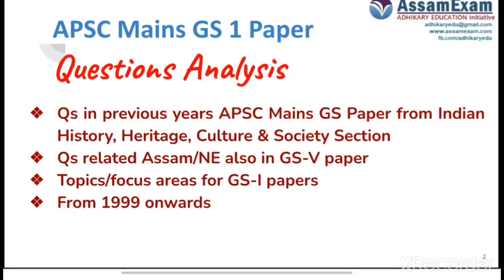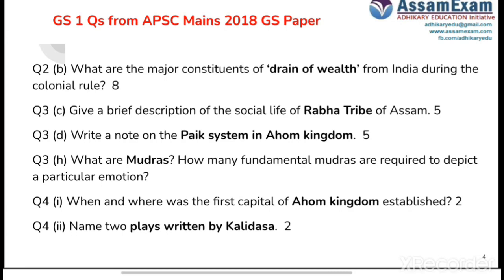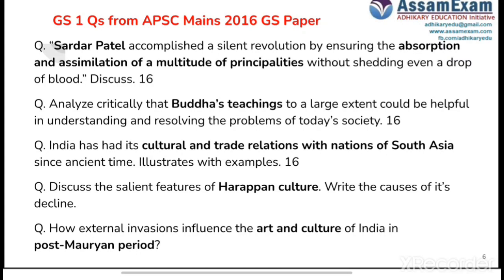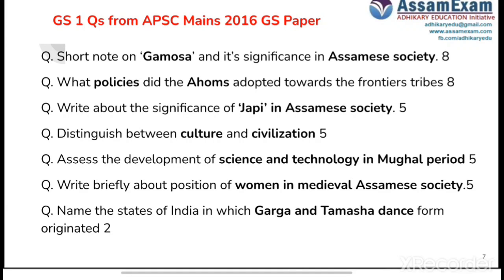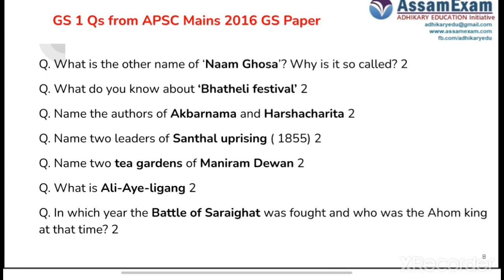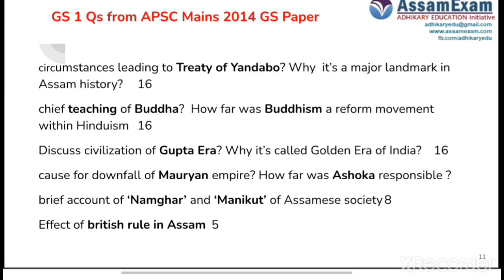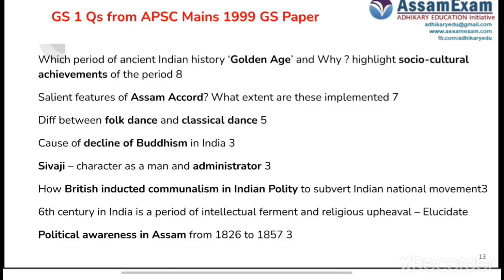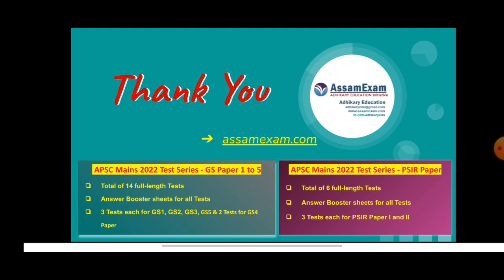APSC Mains GS 1 Paper History & Culture Questions of Last 20 Years Analyzed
APSC Mains General Studies GS 1 Paper Analysis - Indian History, Heritage, Culture and Society sections questions from 1999 to 2018. Besides covering the Previous years' Qs, it will also provide expected topics list for APSC Mains 2022 Exam.

APSC Mains GS 1 Paper Indian History, Heritage, Culture and Society sections Questions Analysis

APSC CCE Prelim 2022 Cutoff Marks | Most Accurate Prediction